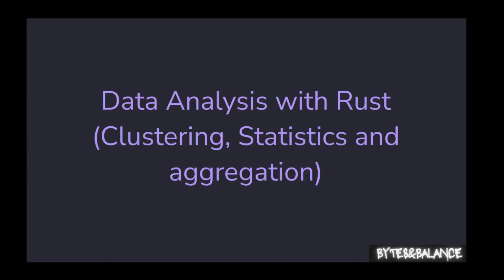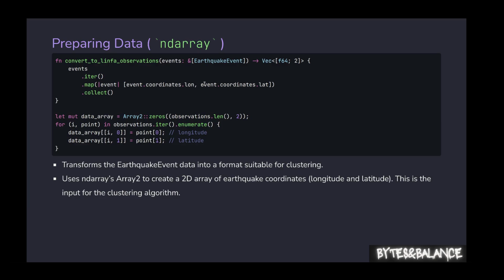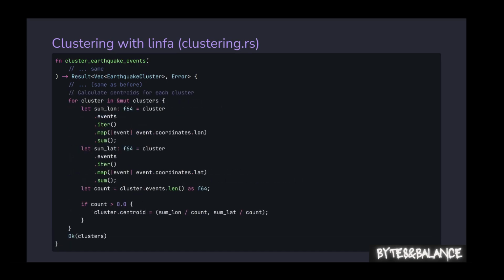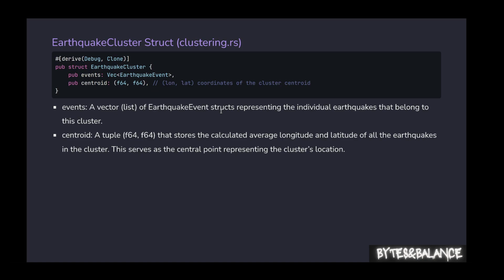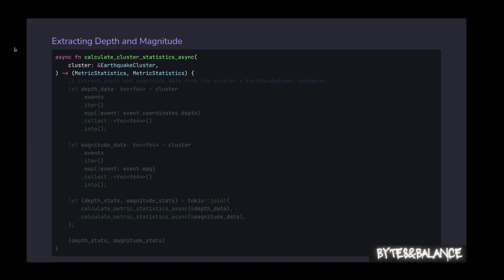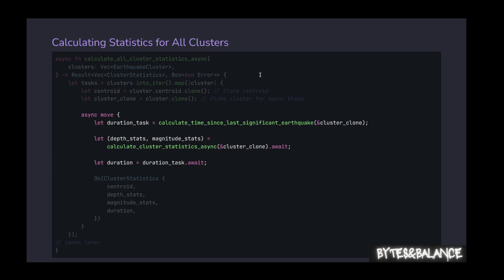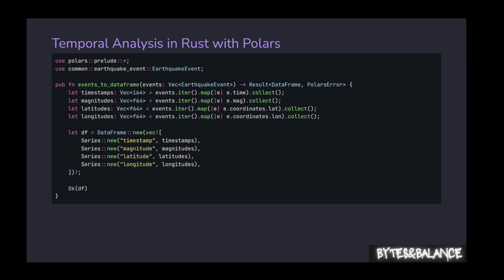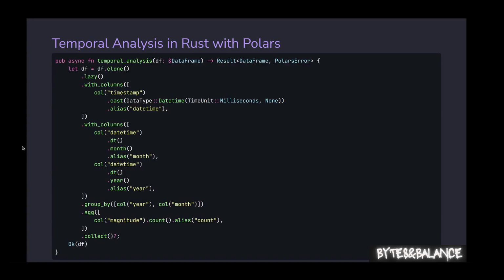Seismic Data Fetch and Analysis in Rust: Chapter 3